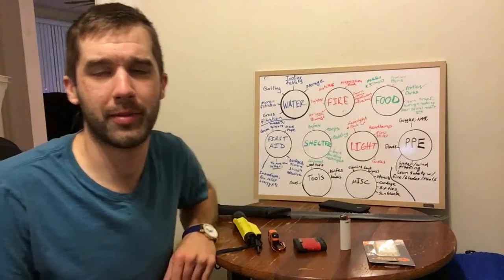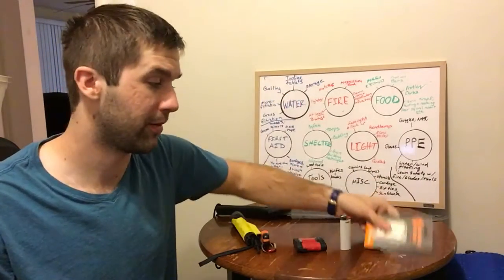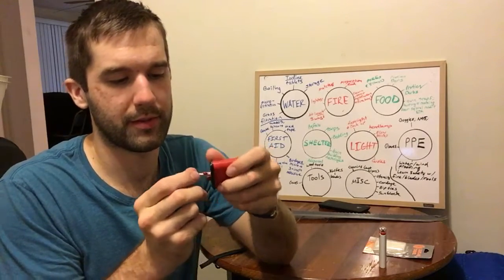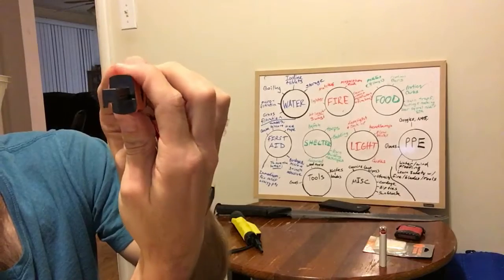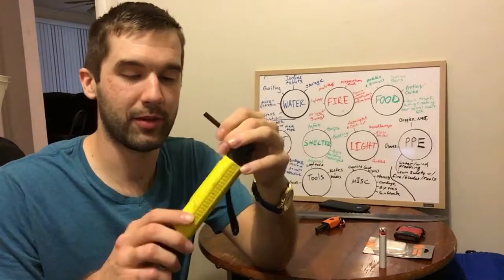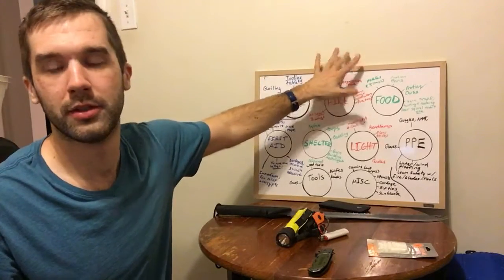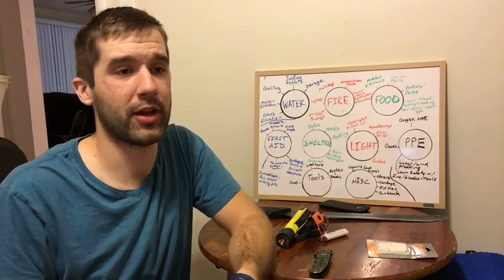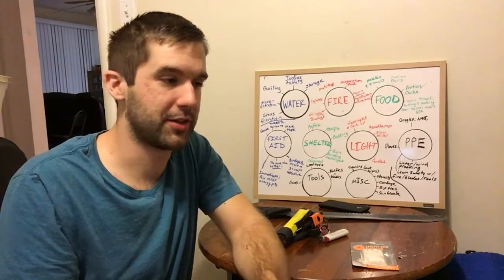Survival mini series - Fire